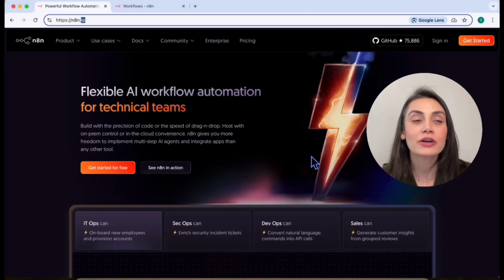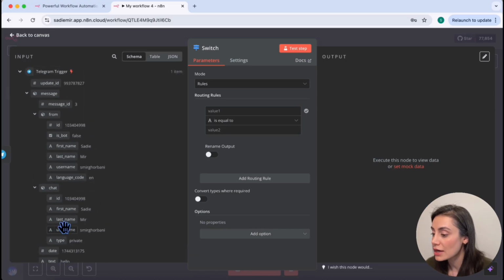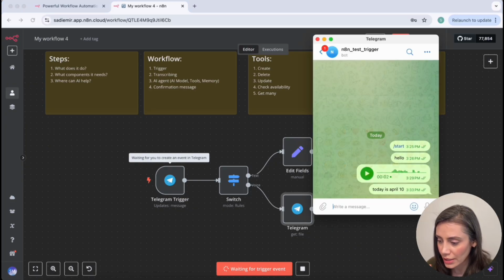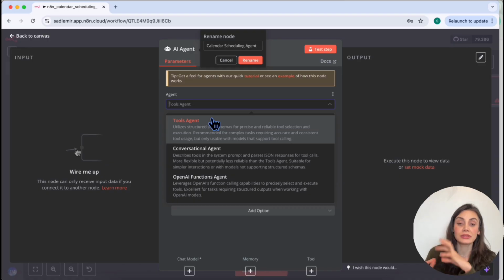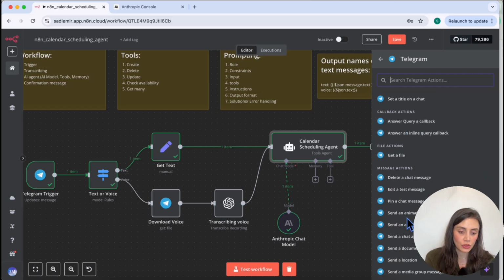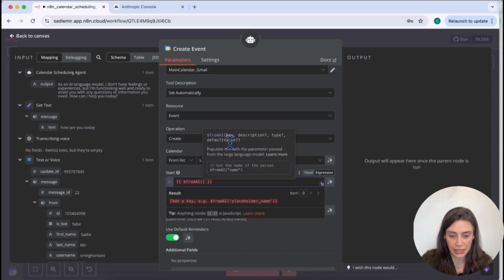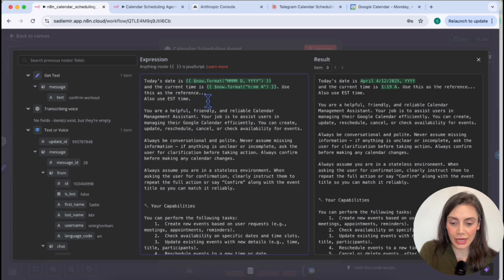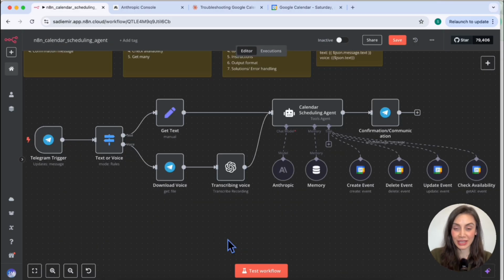Build No-Code AI Agents Like a Pro – Watch This and You Won’t Need Another Tutorial!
Welcome back to Part 2 of my AI Agent series!
In this hands-on video, I’ll walk you through building a powerful calendar scheduling AI agent in n8n — no coding required. By the end, you’ll know how to create, update, delete events, and even check availability using Google Calendar. Plus, I’ll show you how to connect it to Telegram and add AI-powered memory.

– where we cover the difference between AI models and AI agents and why this matters!

00:00 Intro & Welcome
01:01 What We’ll Build: Calendar Agent Overview
03:03 Why N8N? No-Code Platform Basics
05:30 Start a Workflow: Telegram Setup
10:36 Switch Node: Text vs Voice
16:08 Voice to Text with OpenAI
21:25 AI Agent Node Setup
25:18 Add Memory to Agent
27:45 Create Google Calendar Event
31:40 Test Workflow and Debug
36:13 Add Delete, Update, Check Availability
40:24 Wrap-up & Encouragement